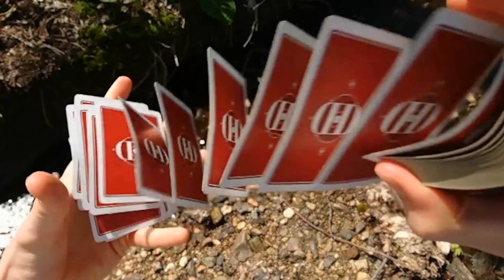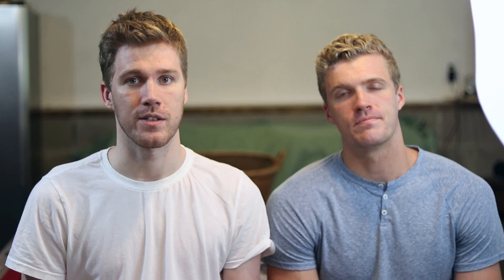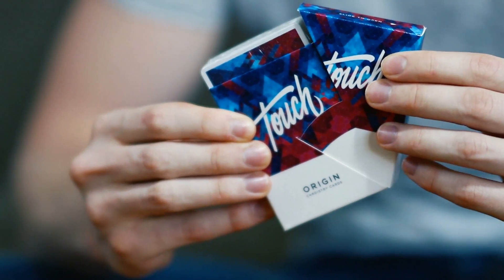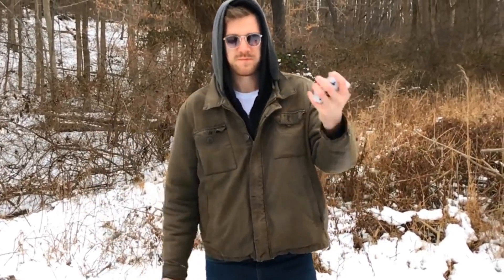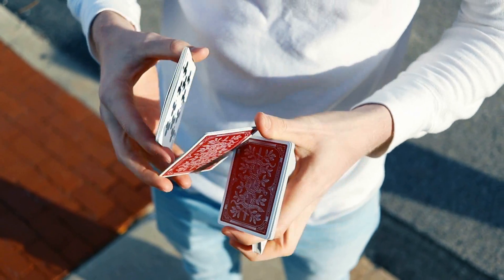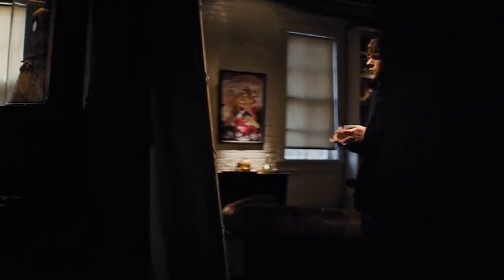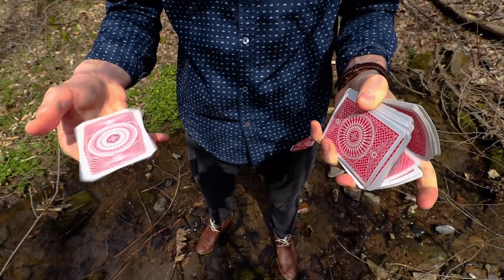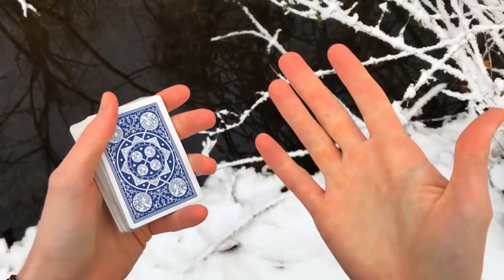Best Playing Cards for Cardistry // TOP 5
DECK RECOMMENDATIONS:
Tally Ho 2 pack:
Talley Ho 12 pack (brick):
Red Monarchs

OUR EQUIPMENT:
Canon 80D:
Canon 24mm STM Lens:
Canon 50mm STM Lens:
Canon 10-18mm Wide angle lens:

LEARNING MATERIALS:
Expert at the Card Table
Paul Curry’s Worlds Beyond